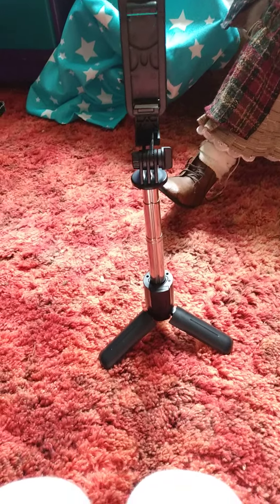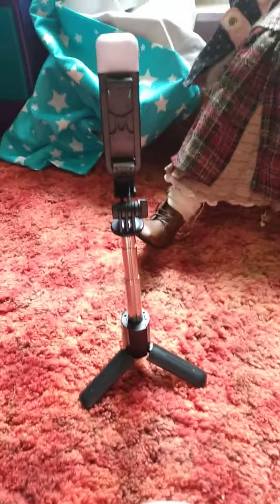this is how I make YouTube videos!